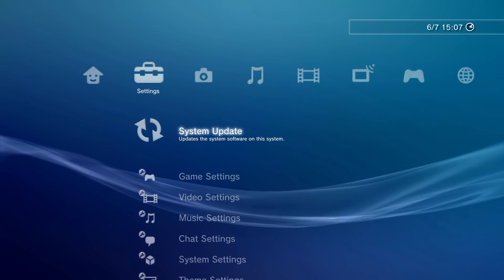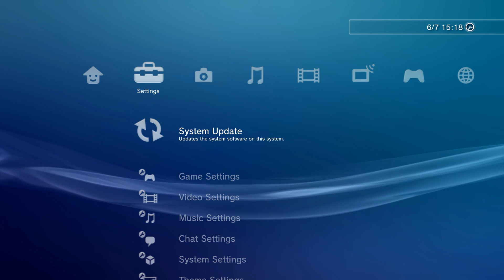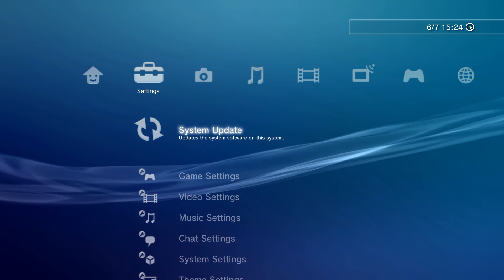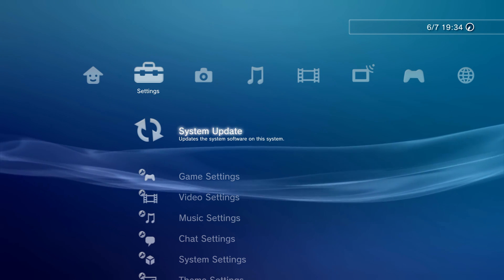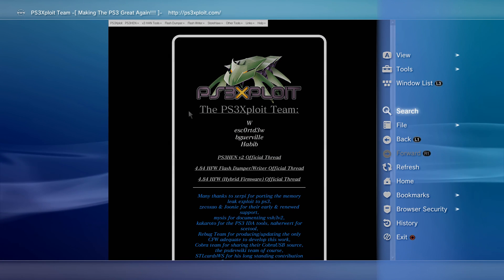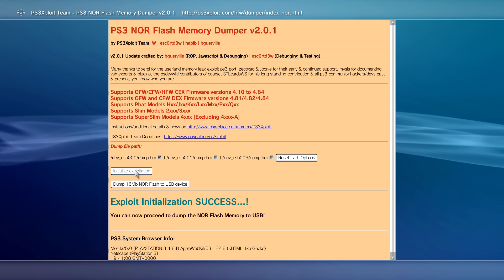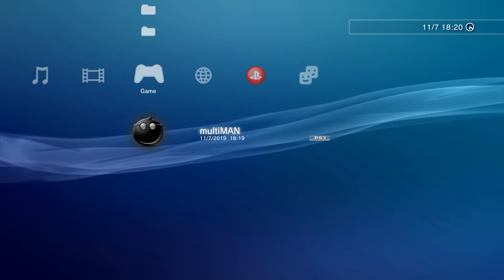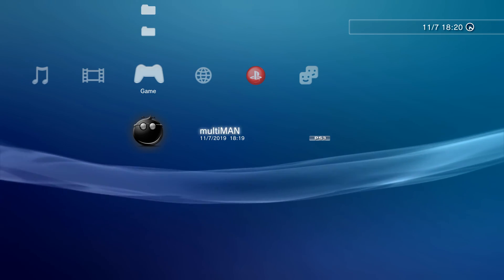(EP 1) Full PS3 4.84 Jailbreak Tutorial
Episode 1 of this PS3 Jailbreak series covers how to Jailbreak your PS3 on firmware version 4.84 or lower.